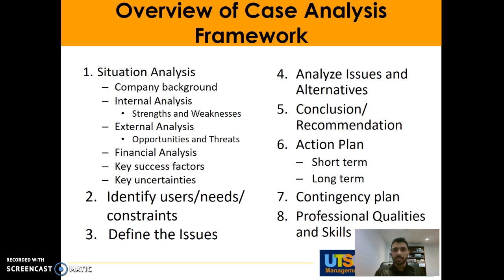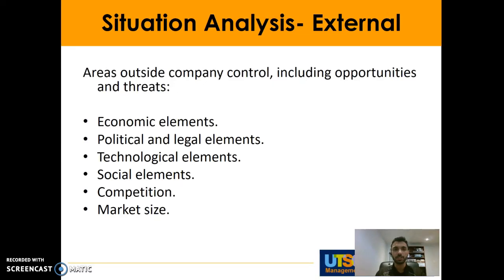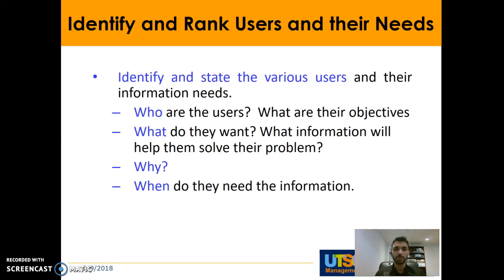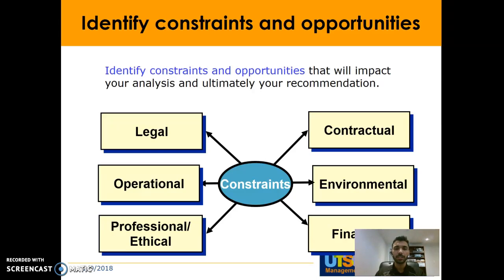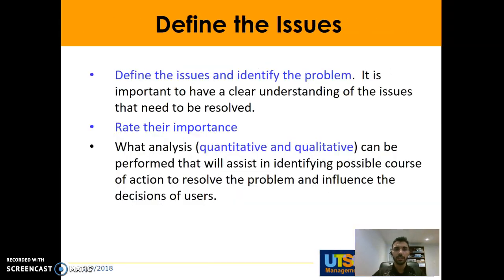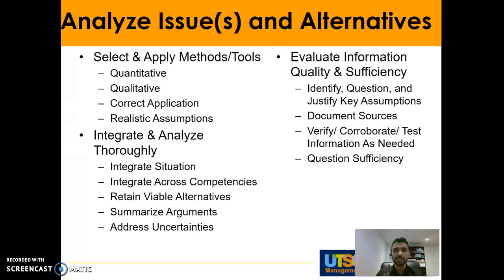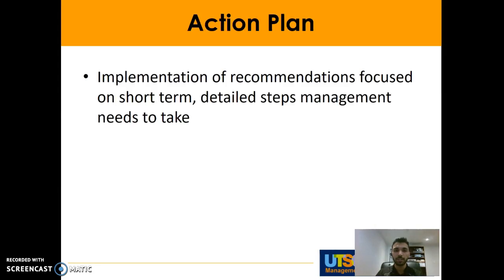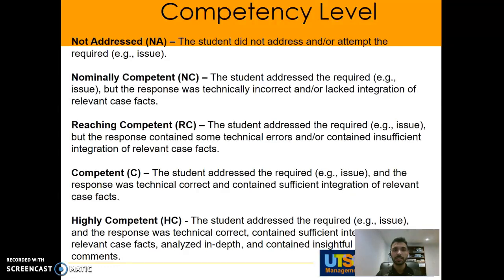Case Writing Overview